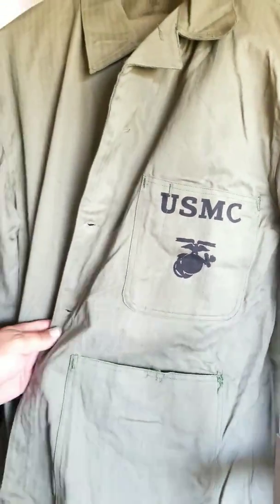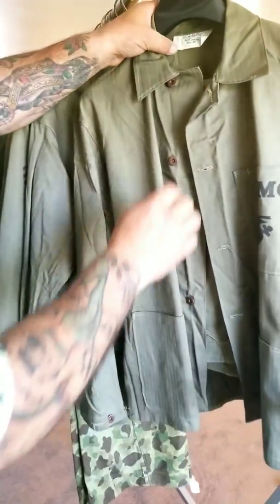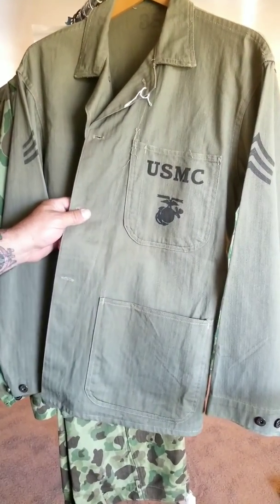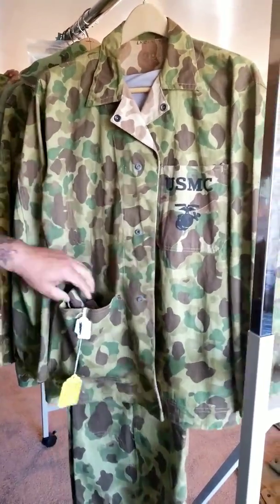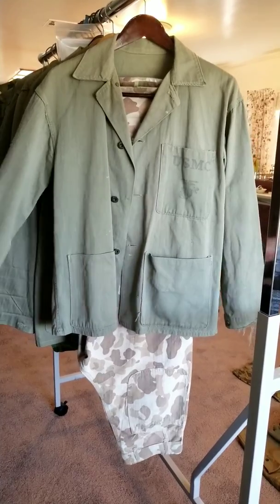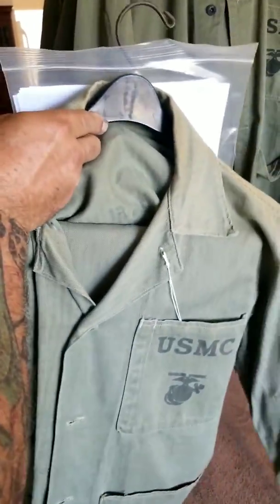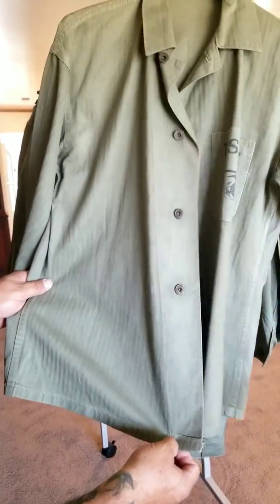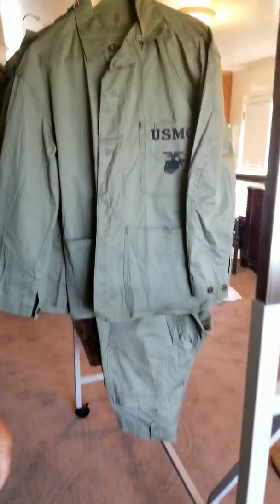WW2 U.S.M.C UNIFORMS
P41, p42, p44, p44M and paramarine.